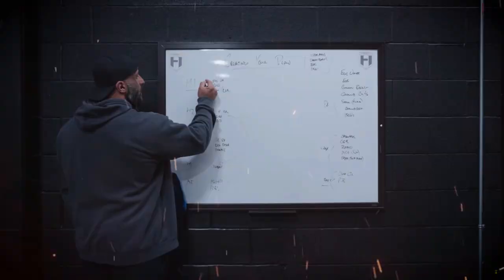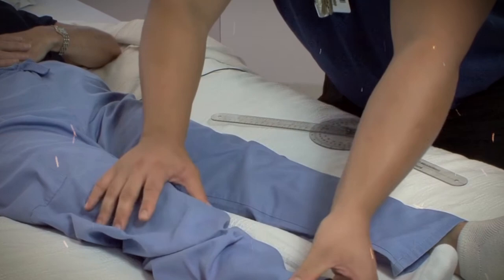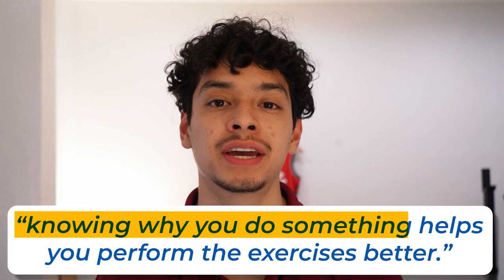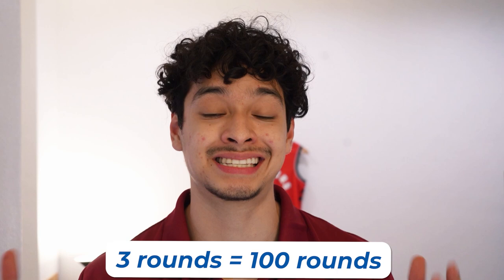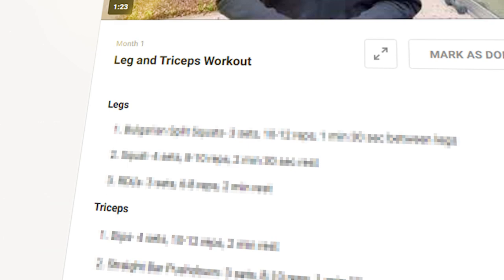The QUICK and SIMPLE Guide to Fixing Knee Pain for Good (Tendinitis)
In this video, I'm going to teach you the QUICK and SIMPLE method for fixing knee pain for good (tendinitis). If you're suffering from painful knee joint syndrome, then this guide is for you!

Knee pain is a common problem and can be really frustrating. In this video, I'm going to teach you how to fix knee pain fast and easily using my personal Solution. If you follow my simple step-by-step instructions, you'll be able to stop your knee pain in its tracks and get back to your normal life quickly!